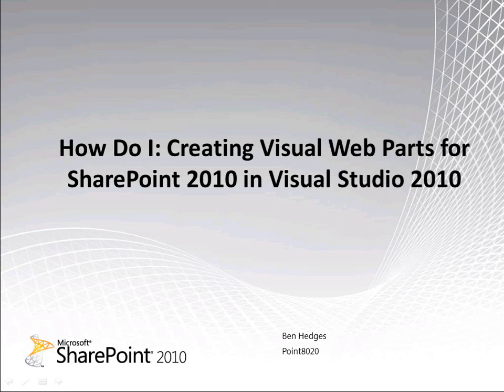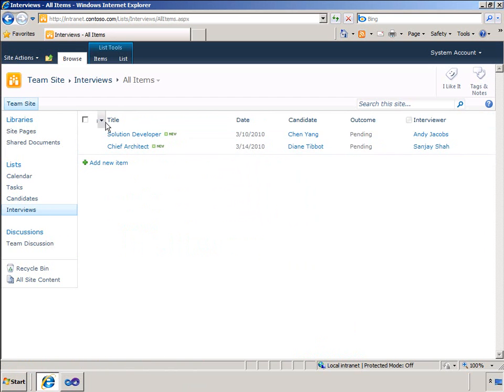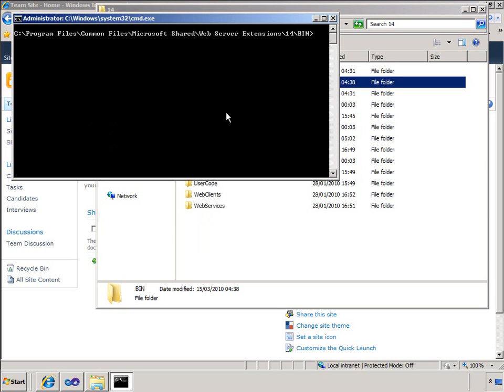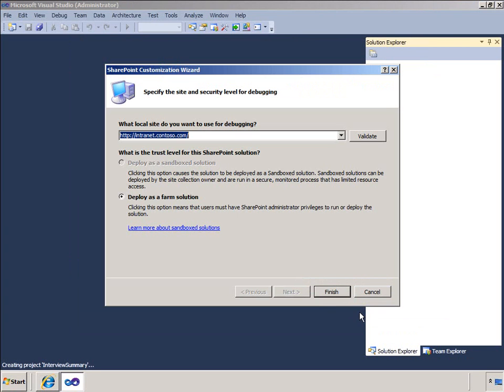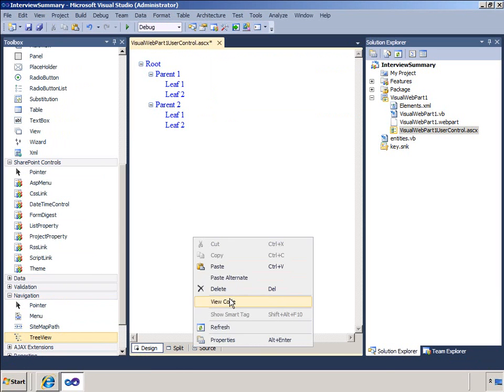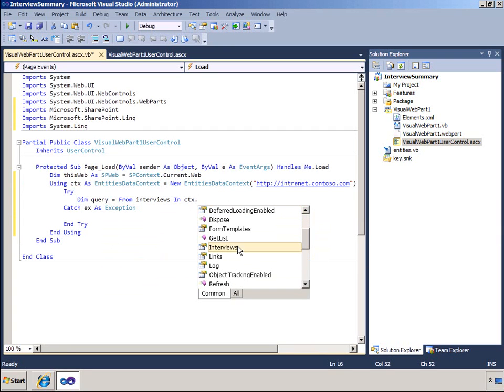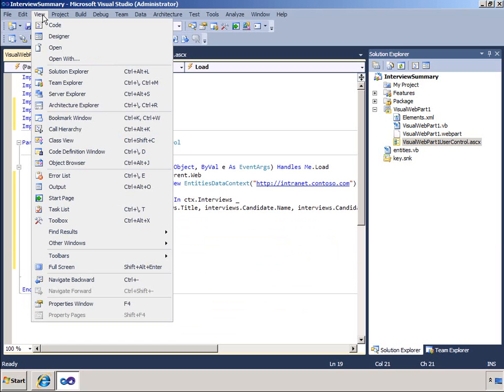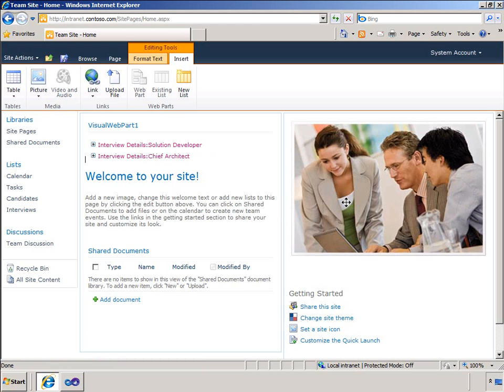SharePoint: Creating SharePoint 2010 Visual Web Parts in Visual Studio 2010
Learn how to create a Visual Web Part for SharePoint 2010 by using Visual Studio 2010.